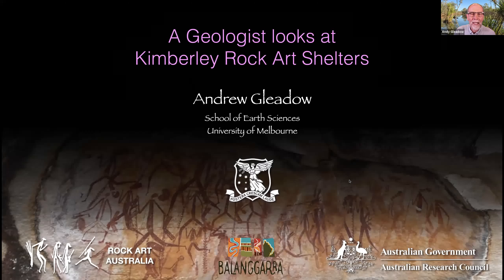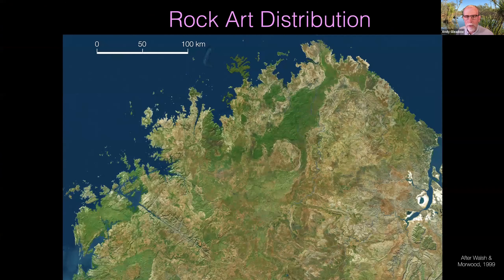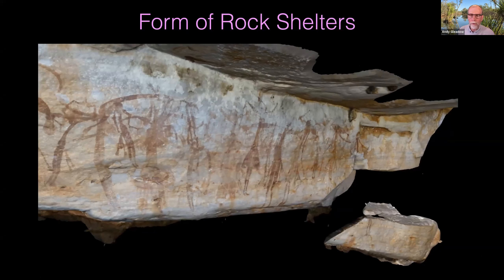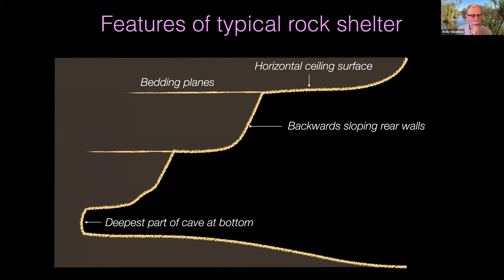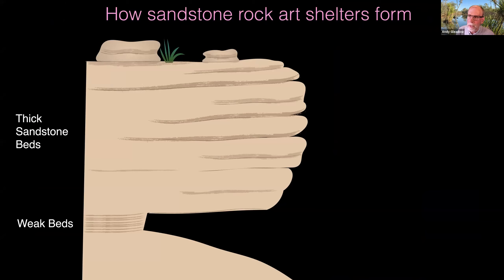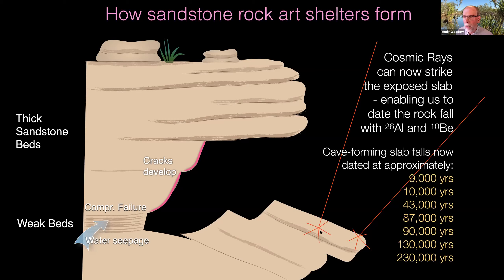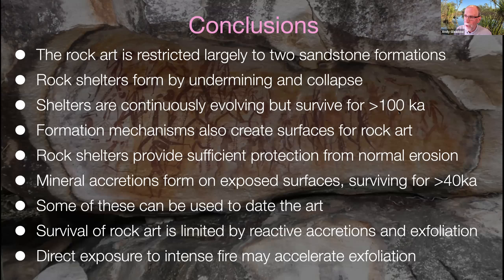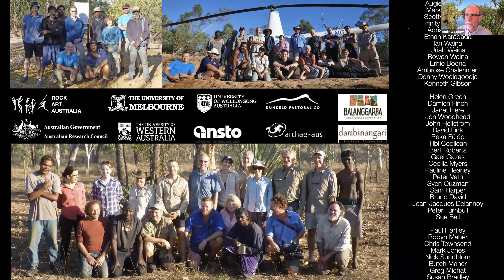GSA GOLD with Andy Gleadow 'A geologist looks at rock art shelters in the Kimberley Basin'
GSA GOLD (Geoscience Online Lecture an Discussion) is a series of online monthly technical talks and discussion sessions featuring dynamic speakers from GSA Specialist Groups. Presentations showcase the high-calibre research and work of influential speakers and also provides a platform for participants to connect with others in their field and beyond!

GSA GOLD is held on the first Tuesday of the month with free registration for all GSA members. Non-members can also register for just $10.00. Following your registration, you will be sent a link to attend GSA GOLD on Zoom. for the GSA GOLD registration link.

Non-members can also use the GSA GOLD registration fee as part of their joining fee when applying for membership with the Geological Society of Australia.

Speaker: Andy Gleadow, Professorial Fellow Thermochronolgy, University of Melbourne

Talk: A geologist looks at rock art shelters in the Kimberley Basin

Abstract: The Kimberley Rock Art Dating Project is using various radiometric dating techniques to establish a time framework for the remarkable sequence of Indigenous rock art styles found within Paleoproterozoic sandstones in the Kimberley region.  Four radiometric dating techniques are being applied to materials associated with rock paintings to bracket their ages.  The most successful so far has been dating of minute charcoal particles included within remnant mud wasp nests that under-and overlie the art giving ages ranging back to the LGM.  One fundamental question has been whether the lifecycle of the relatively open sandstone rock shelters provides a basic limit to the maximum ages observed.  Observations in hundreds of rock shelters has shown they form by an undermining and slab fall mechanism which creates and eventually destroy surfaces suitable for painting. Process rates are extremely slow and individual shelters may survive up to 100 ka or more, based on the oldest mineral accretions within them and the ages of fallen slabs.